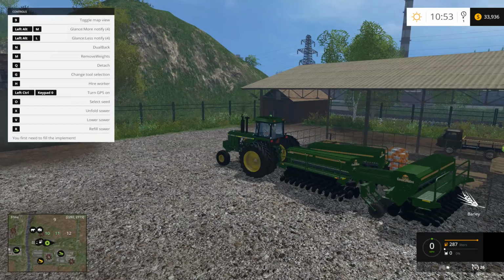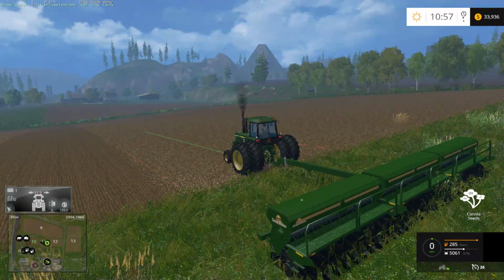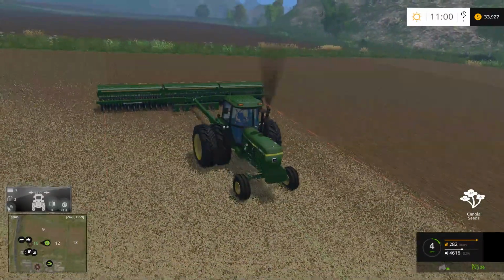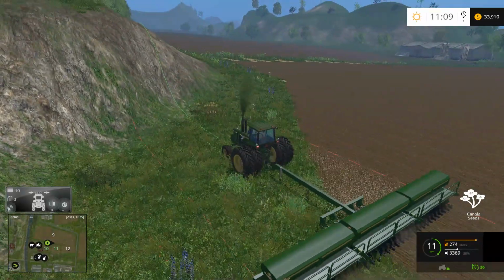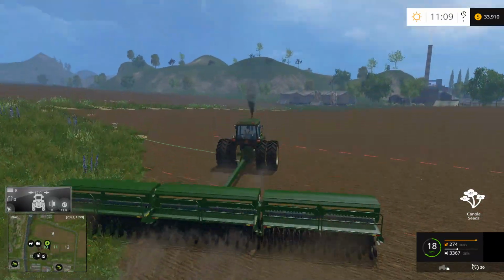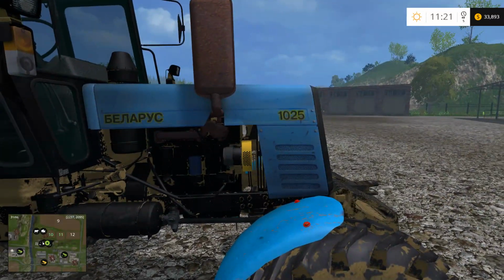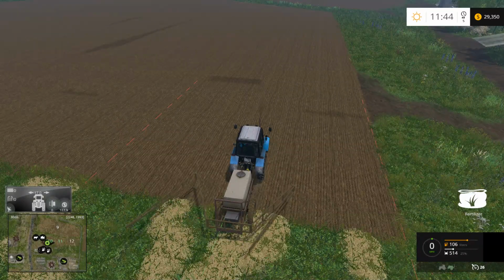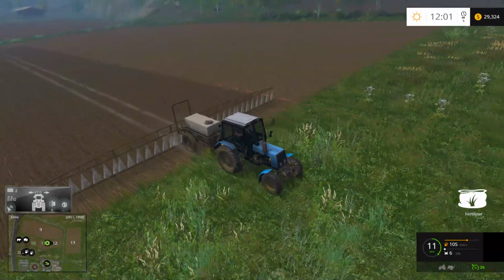Farming Simulator 15 MP Gift of the Caucasus E3 - Changing Seed and Great Plains Drill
Welcome to Season 14 of RDAllen's Multiplayer series on The Gift of the Caucasus!  Be sure to grab the mods below and join us on the server, please join us on TeamSpeak as well!

We are pleased to present a card similar to the territory of Russia the Kaukasus.Ein Picturesque terrain, varied terrain, land and sea, mountain and plain, shapes complex and simple field. Unique scripts: dirt, fuel hose, trains and ships with features, animated animals, bucket wheel.  Located on the map, many factories, three types of flour, bread, crackers, beer, canned, condensed milk, sugar, etc. When the real estate agent, it is possible to buy more fields and to acquire real estate and / or to improve. It’s your choice, you can your products directly or sell it processes them in order to achieve better prices.
A new economic system that offers many possibilities. A ranking – System shows you when each property is cheaper. It allows you to develop your business in many ways. Before I write too much I give you the possibility yourselves from the card to convince.

Search for RDAllen under International - RDAllen Farming on YouTube
TeamSpeak Server: rdallen.verygames.net; Password: rdallen